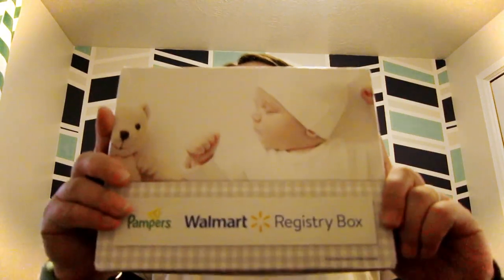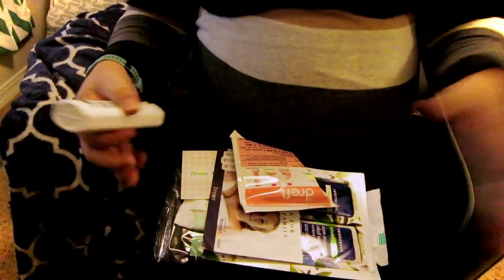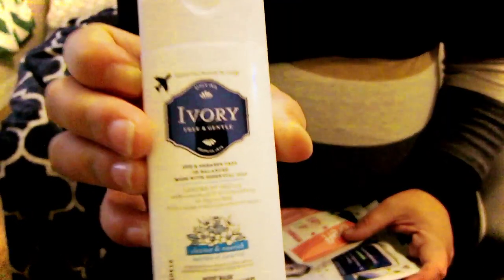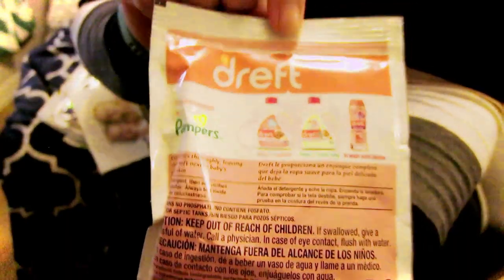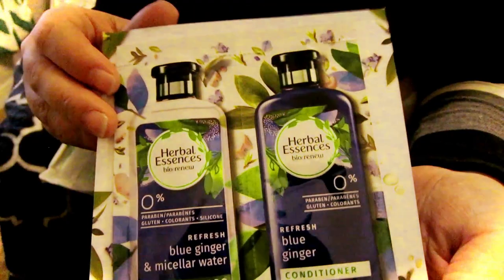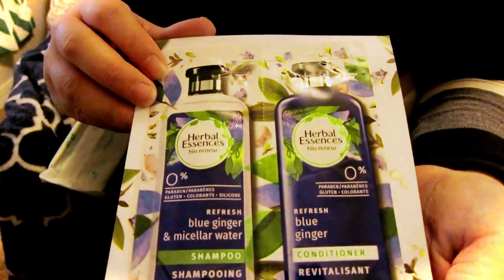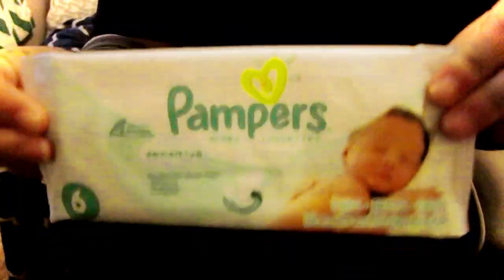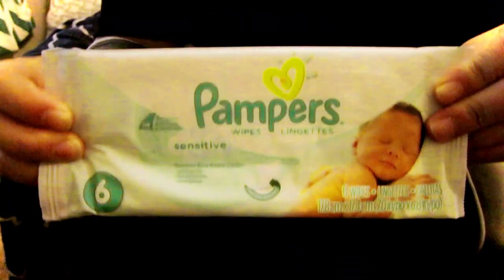Free Walmart Registry Box Unboxing/NO SHIPPING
Check out the Unboxing of our Free Walmart baby Registry box.  No shipping cost on this one. There is another one you do have to pay shipping for but this little box is free and gives you some decent little samples.

they don't always have them in stock so if they aren't there keep checking back.